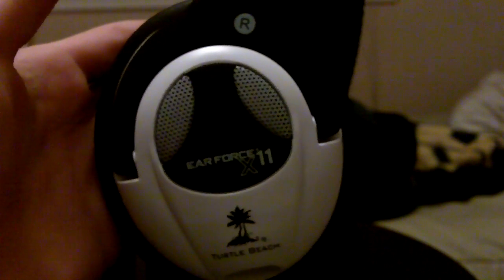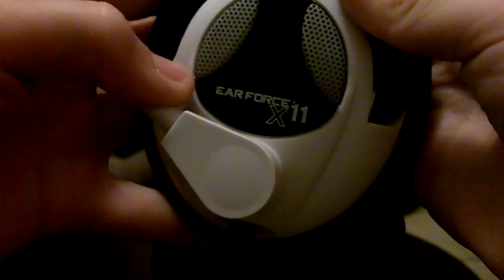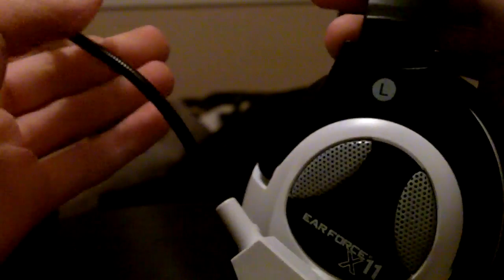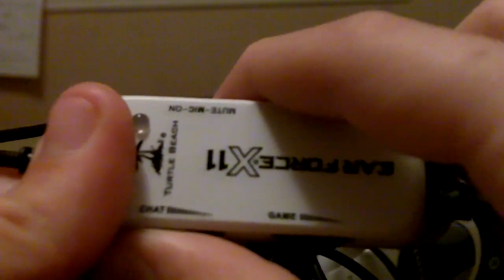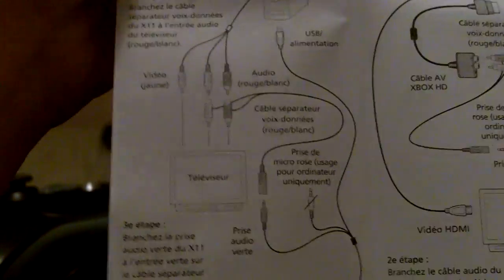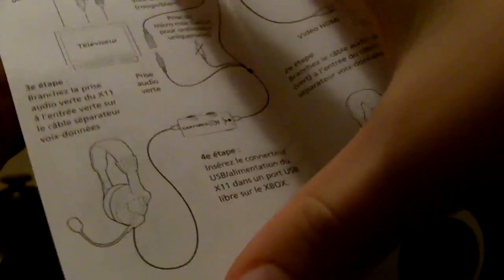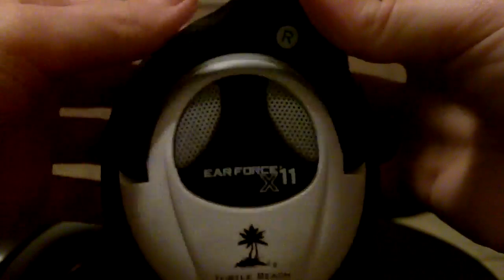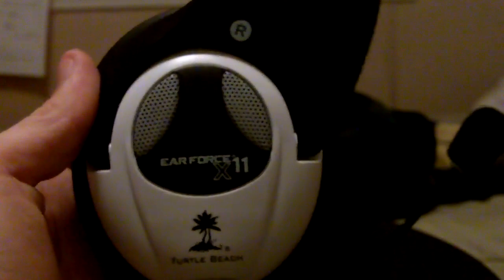Turtle Beach X11 Review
First review on this channel